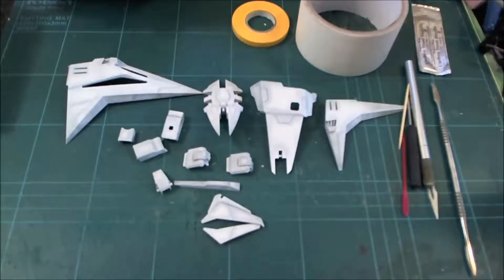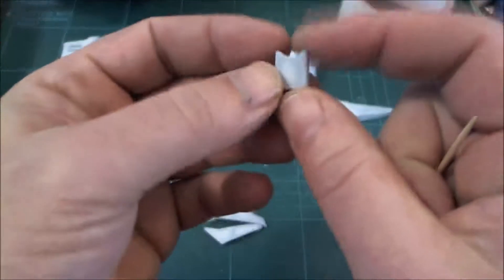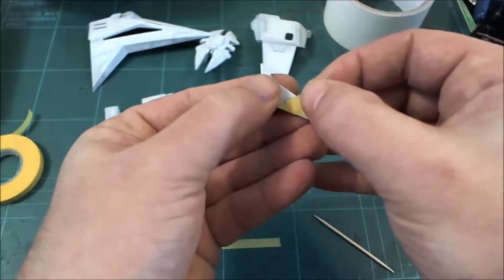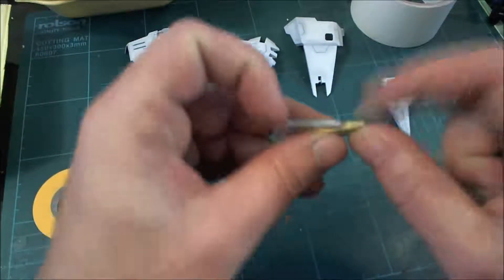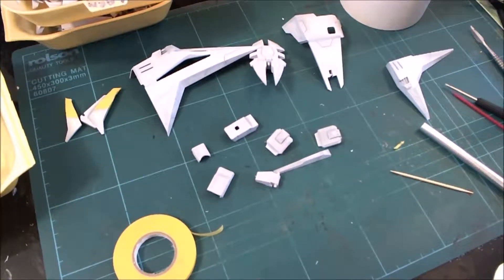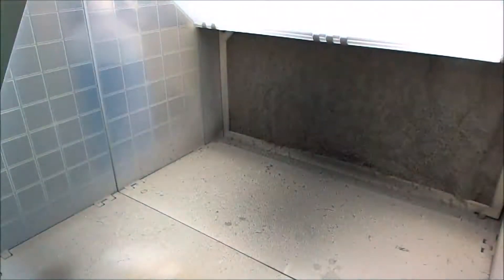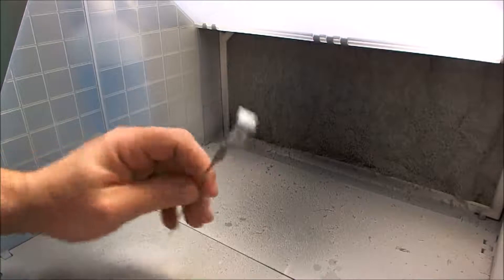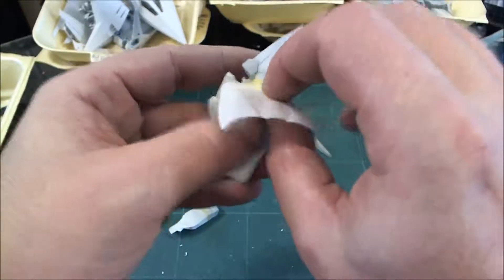Gunpla tutorial start to finish: Model Comprehend RX104 FF Gundoom Part Fifeteen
Here is part 15, where we go into how to mask our parts to add a different colour to our model.
Sorry for the length.